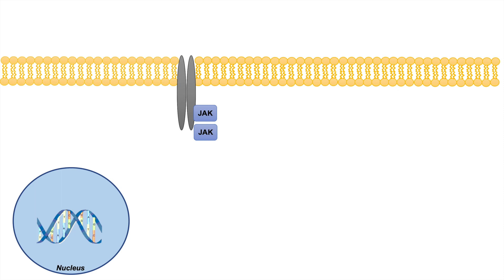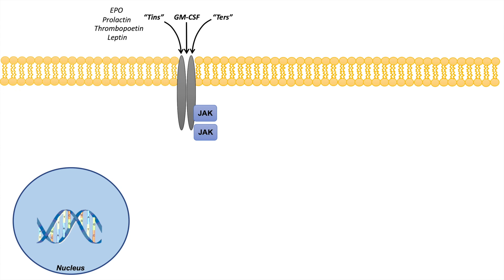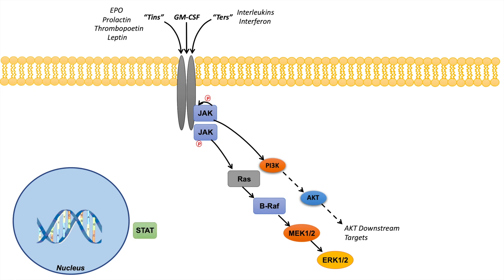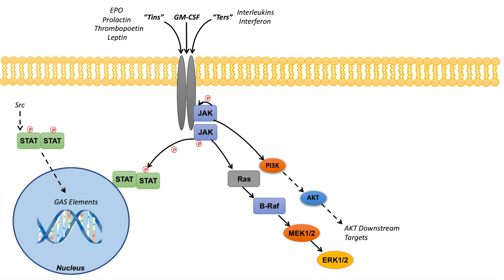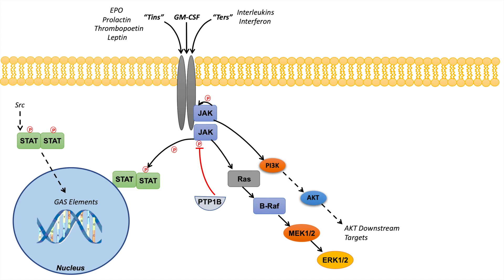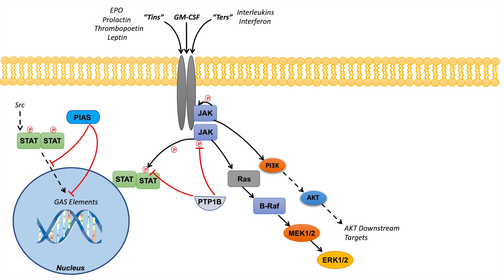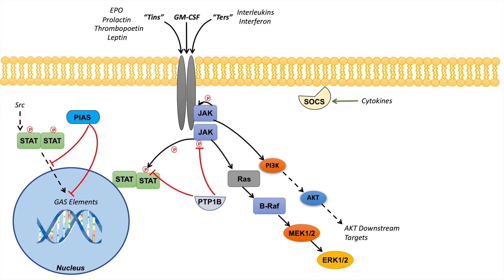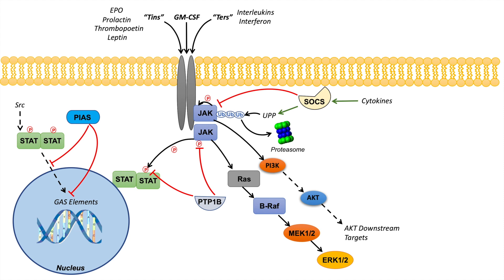JAK STAT Signaling Pathway: Regulation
Regulation of the JAK STAT Signaling Pathway

JAK-STAT signaling is involved in cell proliferation and survival. Activation of the JAK-STAT leads to activation of the PI3K-AKT and RAS-RAF-MEK-ERK pathways. Several classes of ligands are involved in activating receptors of the JAK-STAT pathway, including erythropoietin and interleukins. Furthermore, several classes of proteins are involved in negatively regulating the JAK STAT pathway, acting at different points in the pathway to turn off JAK STAT signaling.

For books and more information on these topics

JJ